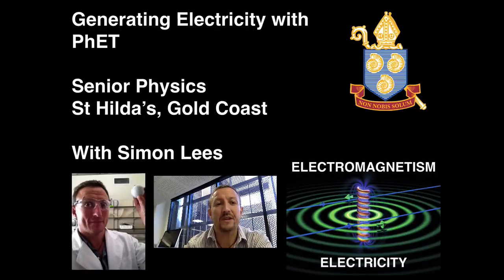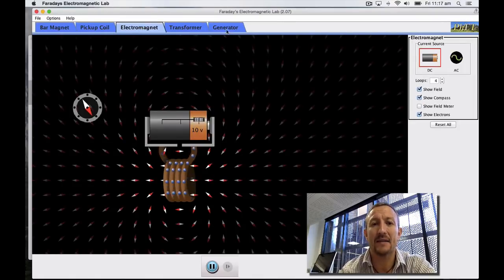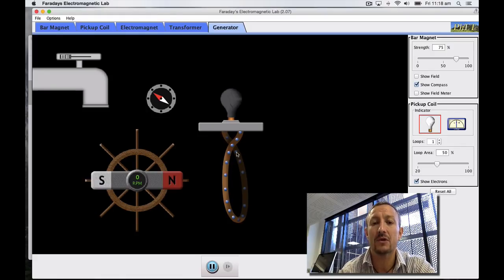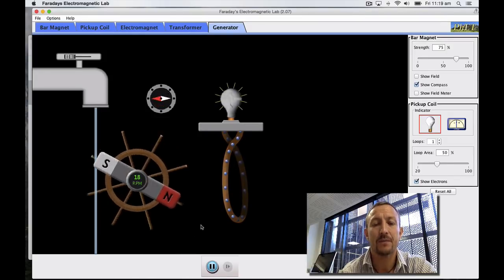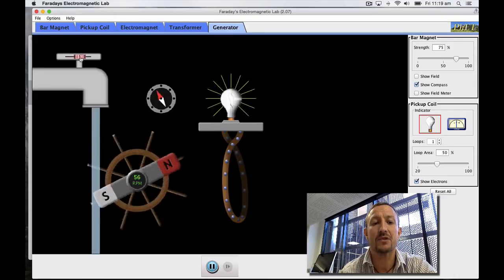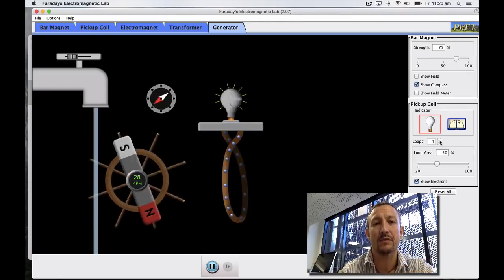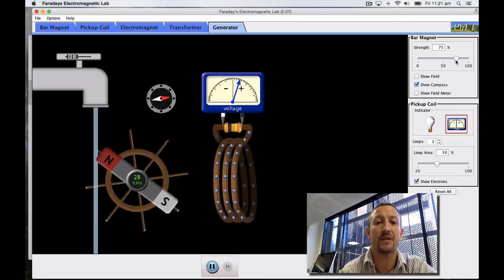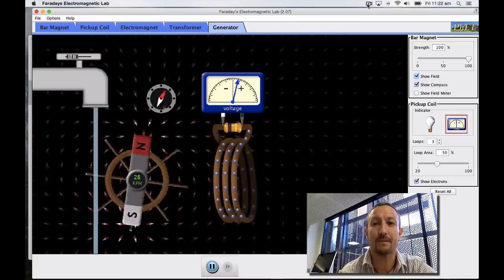Generator Effect & PhET